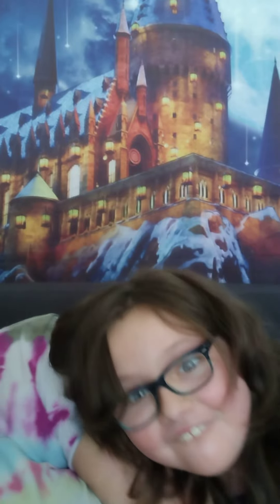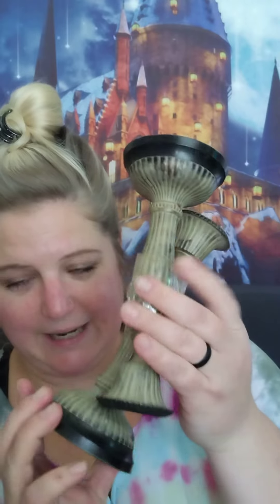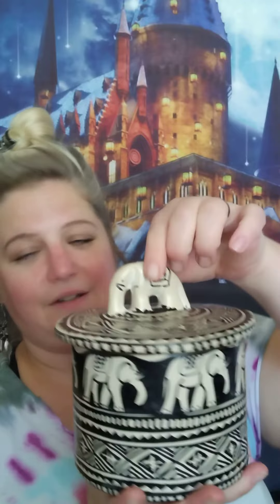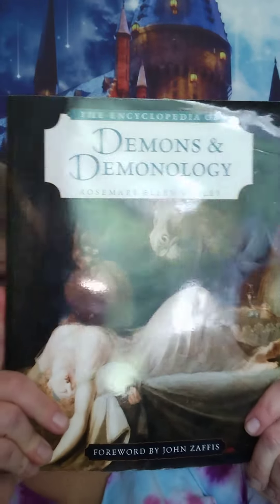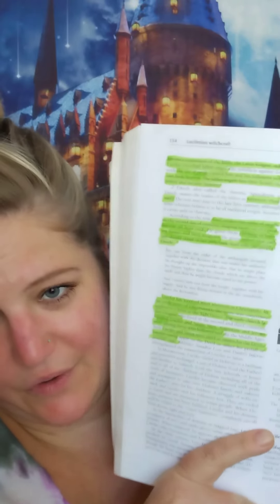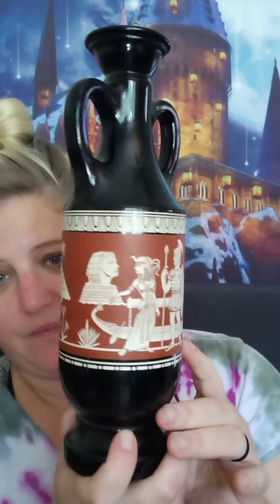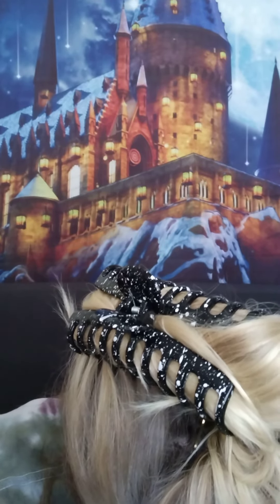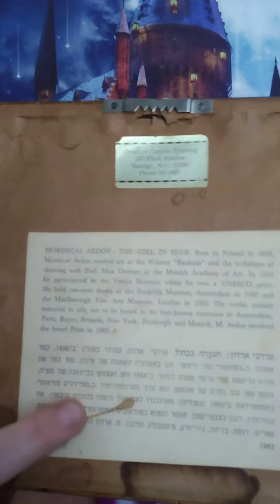Trash Picking Haul / Curbside Shopping / Free Stuff